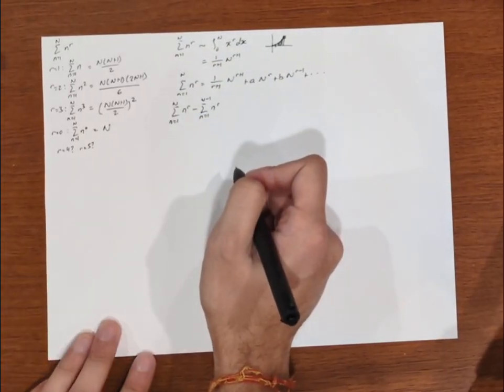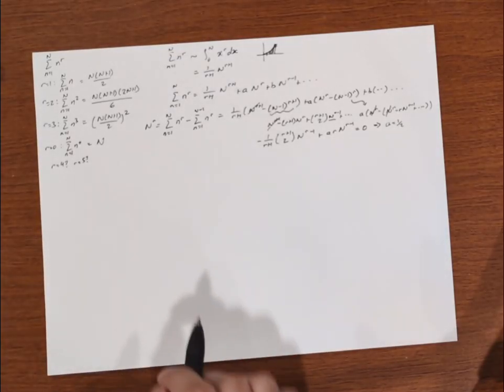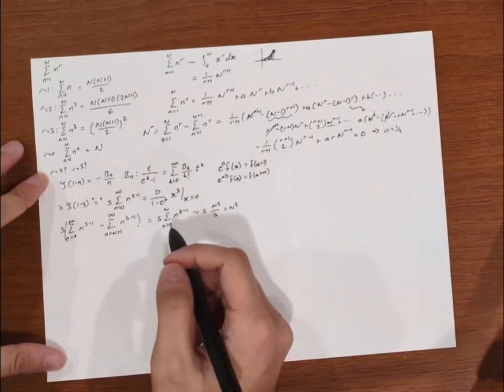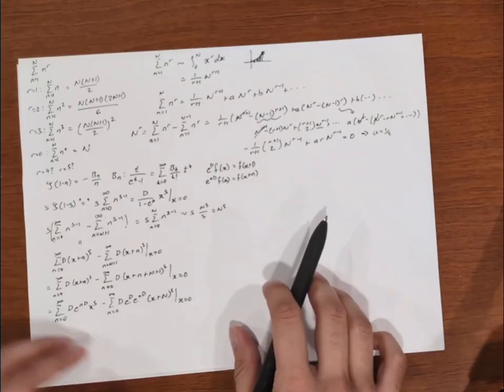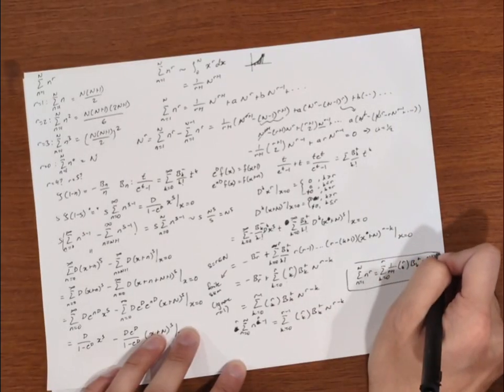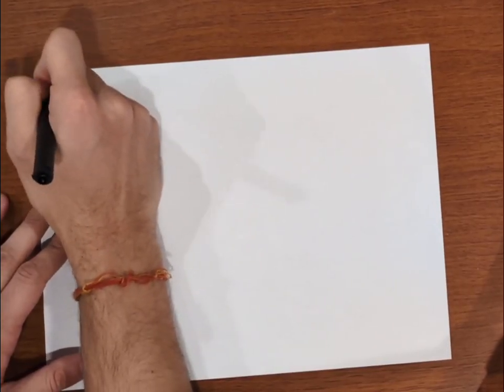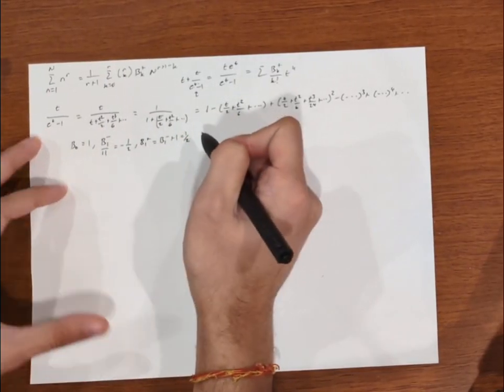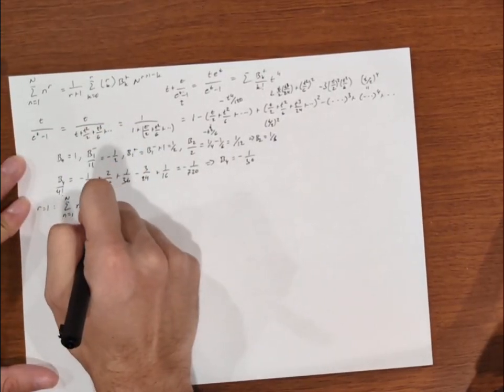Power Sums and Bernoulli Numbers (To Infinity and Back)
In this video, I "derive" a formula for power sums that relates the coefficients of the resulting polynomial to Bernoulli numbers.

The ideas are based on my last video on relating the zeta function to Bernoulli numbers